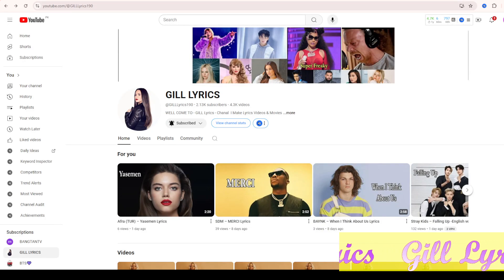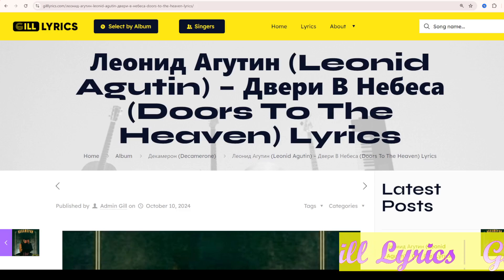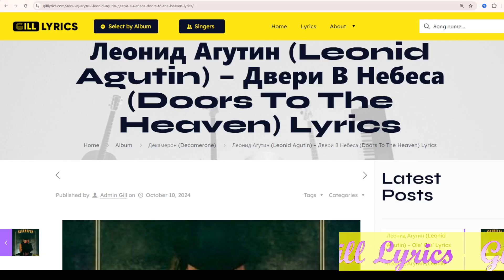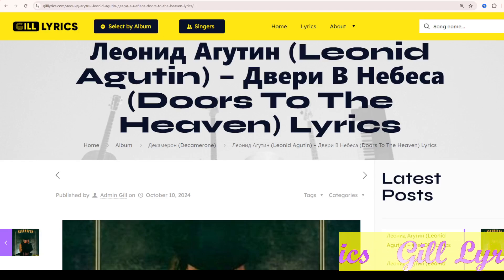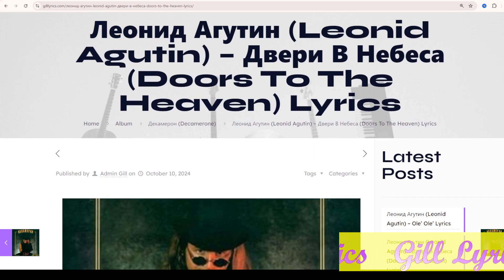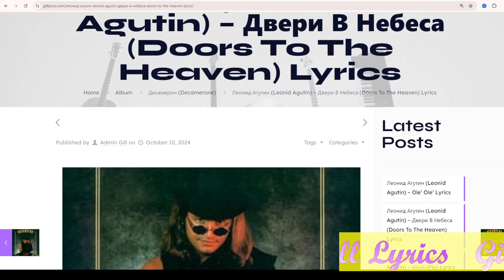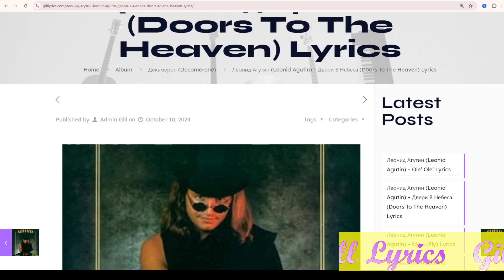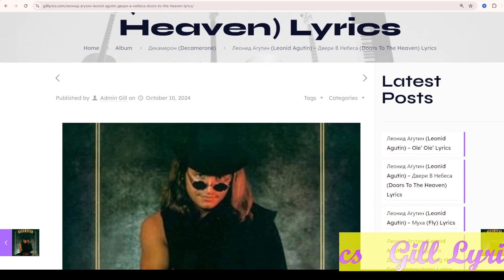Леонид Агутин (Leonid Agutin) – Двери В Небеса (Doors To The Heaven) Lyrics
Track 9 on Декамерон (Decamerone)
Двери В Небеса (Doors To The Heaven) Lyrics
[Текст песни «Двери В Небеса»]

[Куплет 1]
Двери открылись, в небо тропинка
Огненной лентой вьется
Она так ступала осторожно
По берегу разлитого солнца

А за спиною, двери закрылись
Листья опали в небо
Мы оставались в поднебесье
Одни из тех, кто был или не был

[Бридж]
Утренний свет, приоткрыты двери, волны ветра землю обогрели
Так высоко в небо улетели наши голоса

[Припев]
Двери в небеса, двери в огне откровения
Как минуту забвения понять?
Двери в небеса, окна души незнакомой
Как же мне тебя снова узнать?

[Куплет 2]
Двери открылись солнечной тенью
Мы на земле остались
И улетели в откровение
Которого нелепо стеснялись

А за спиною, выросли звезды
И зацвели мечтами
Что-то сказать еще не поздно
Но только невозможно словами

[Пост-припев]
Двери в небеса
Окна души незнакомой
Двери в небеса